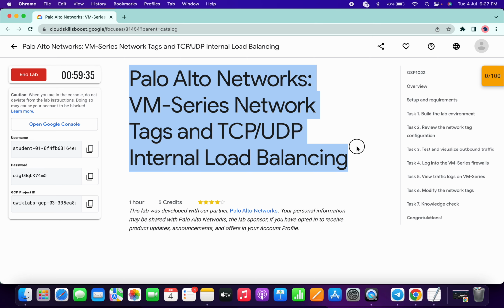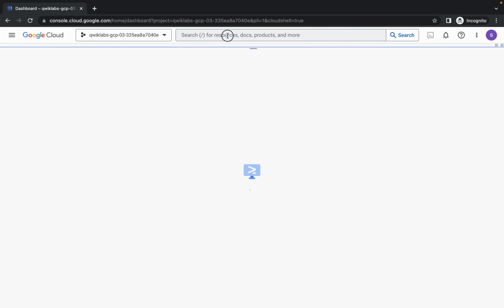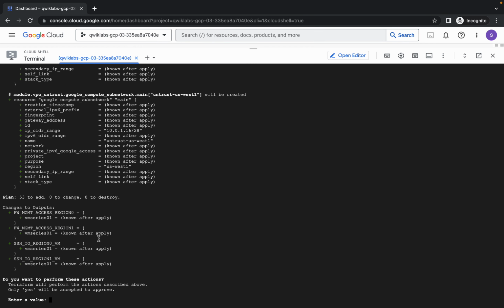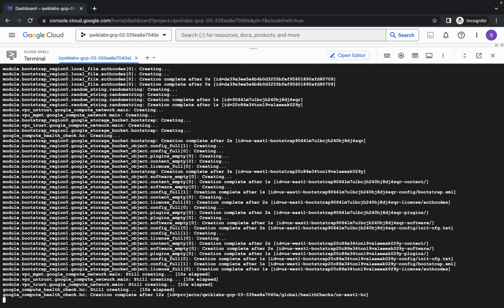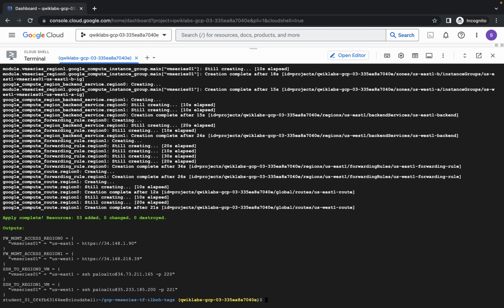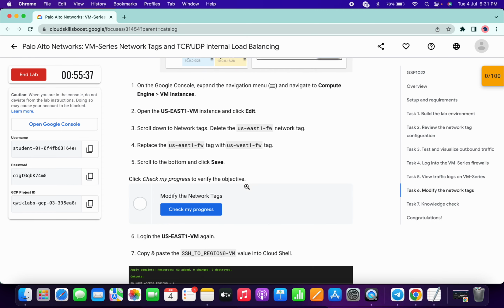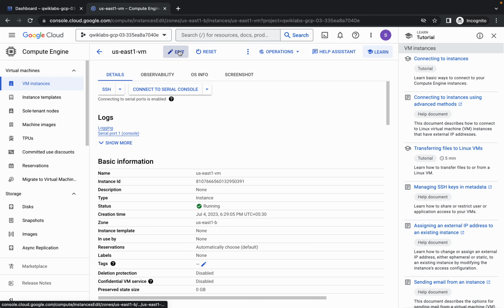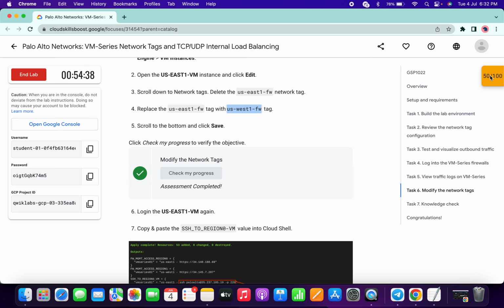Palo Alto Networks: VM-Series Network Tags and TCP/UDP Internal Load Balancing